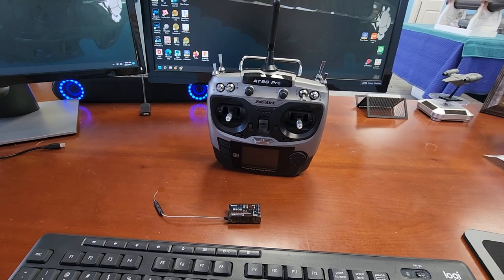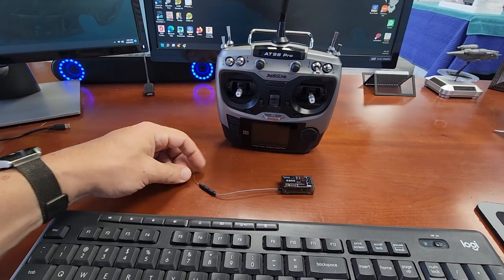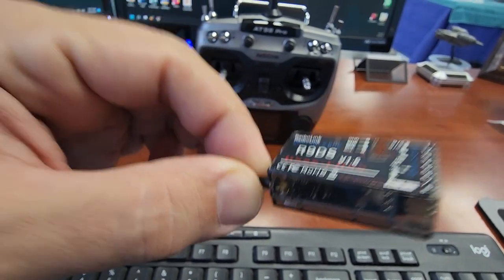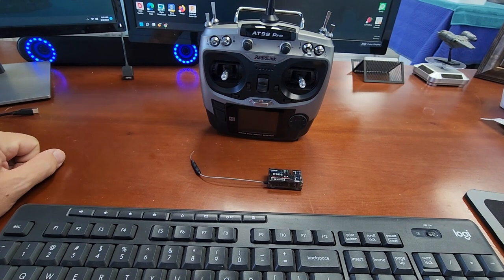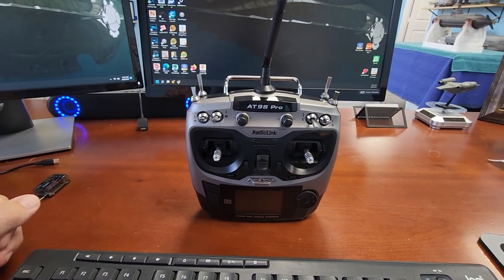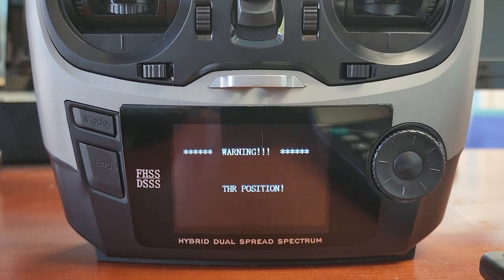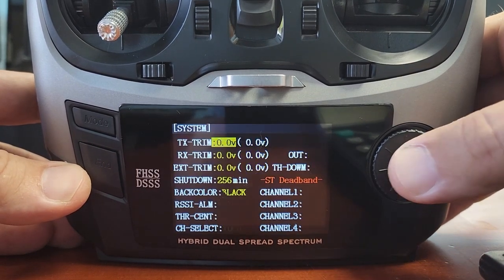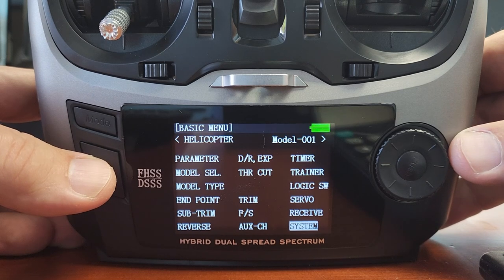Radiolink 2.4ghz System overview for RC Submarines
High Frequency radios have a lot of advantages over their old-tech brethren. Let's take a look at the system that we offer here at the Drydocks!

Bob Martin
the RCSubGuy